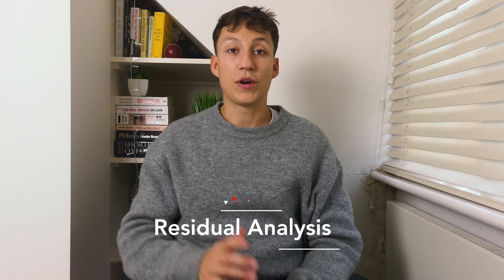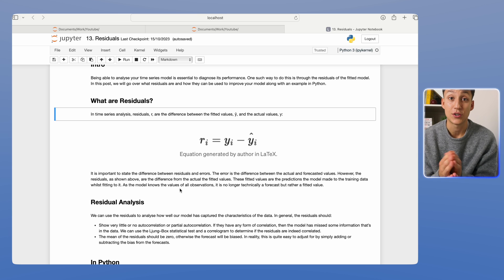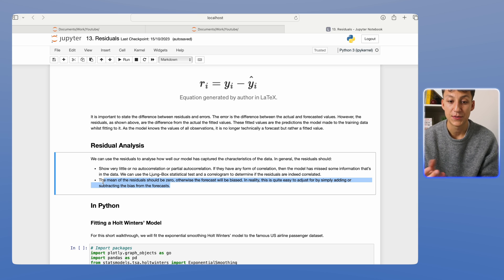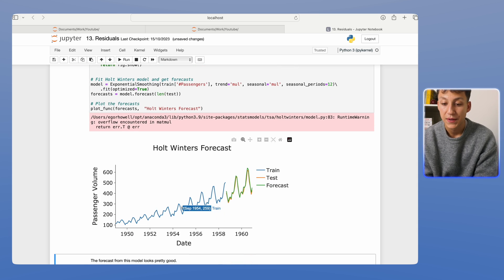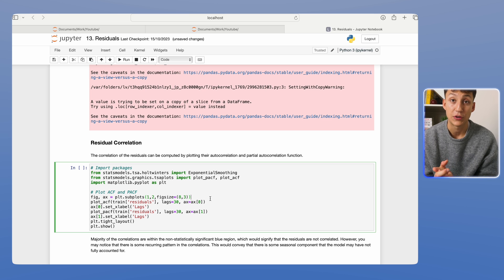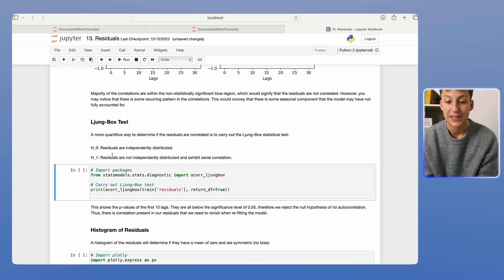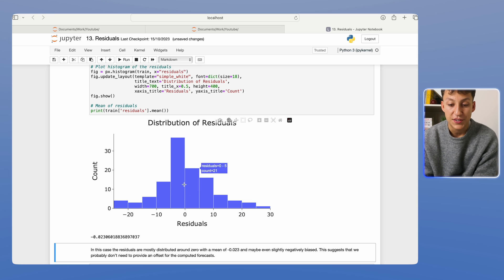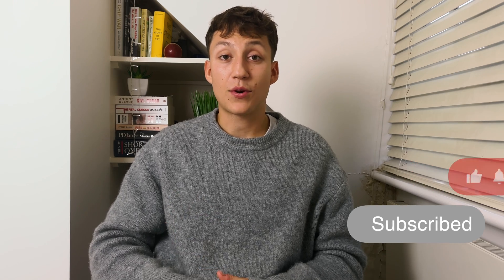How To Use Residuals For Time Series Forecasting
TIMESTAMPS
0:00 Intro
0:50 What are residuals
1:50 What is residual analysis
3:15 Residual analysis in Python
9:57 Recap
10:33 Outro